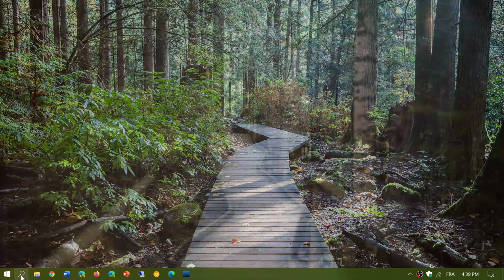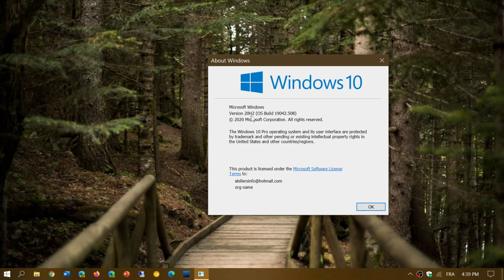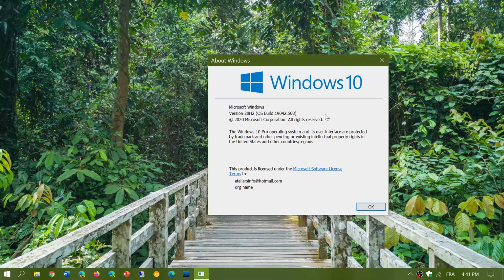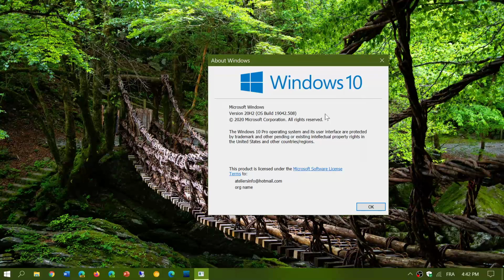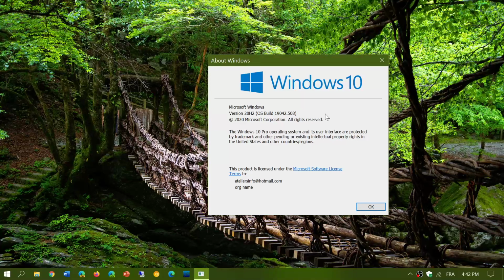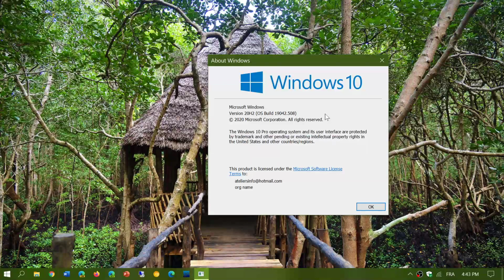Looking forward after Windows 10 October 2020 update into 2021 Future Sept 21st 2020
Several possibilities, 2021 will be interesting for Windows